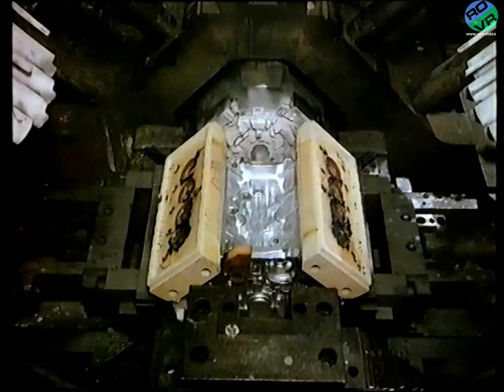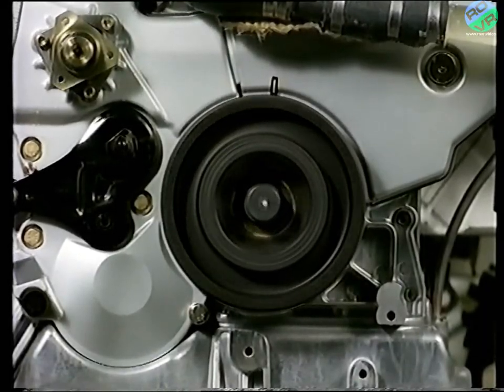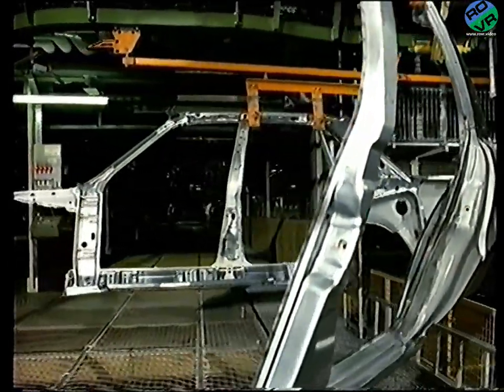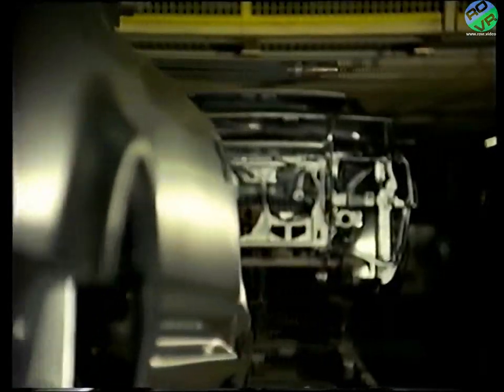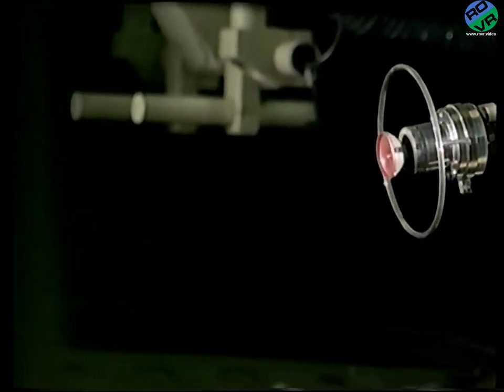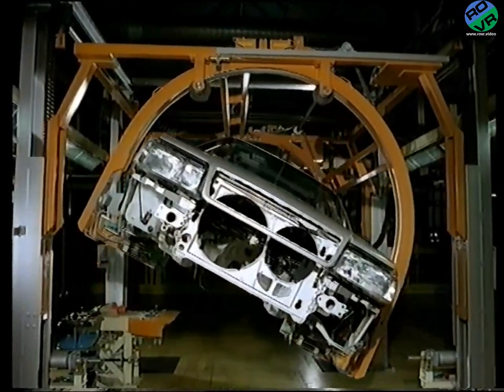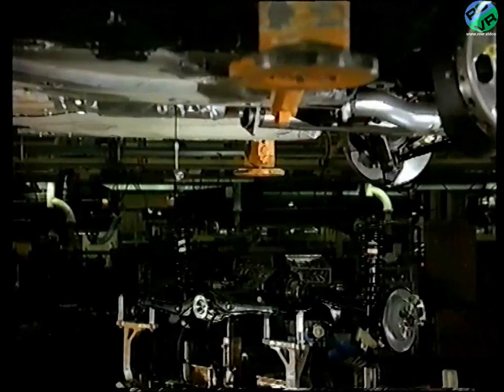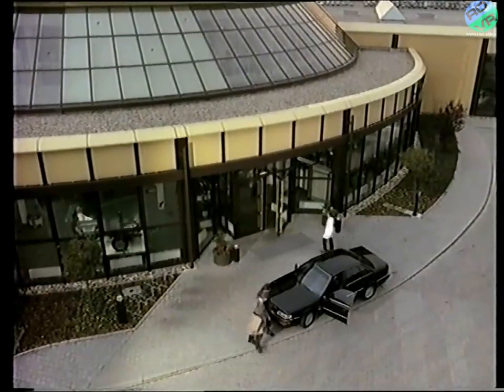Audi - V8 (4C) - Station - Production Line - How Audi Cars are Made (1989)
Audi - Station (1989)

From sheet metal to finished vehicle. How the Audi is manufactured